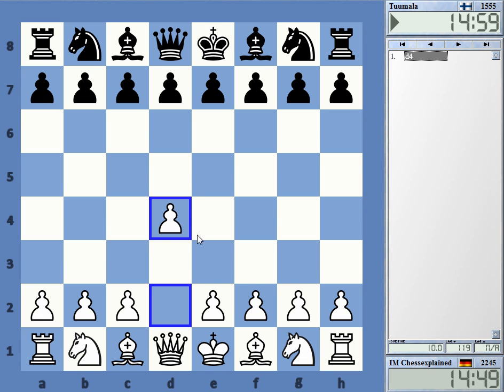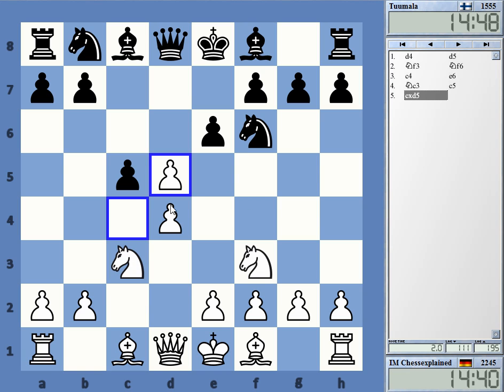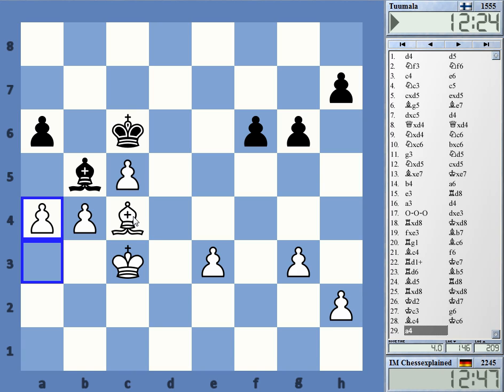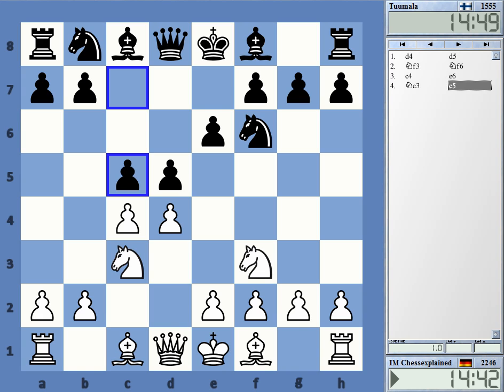15 Min Chess #163 with Live Comments Queens Gambit Tarrasch